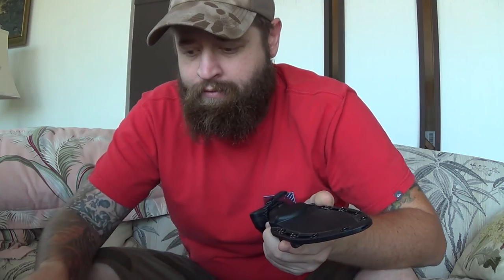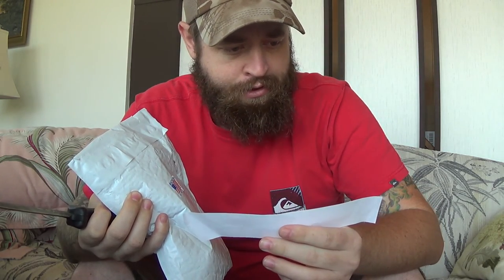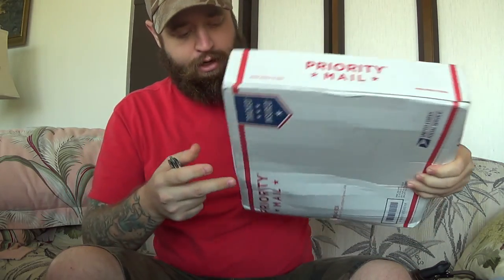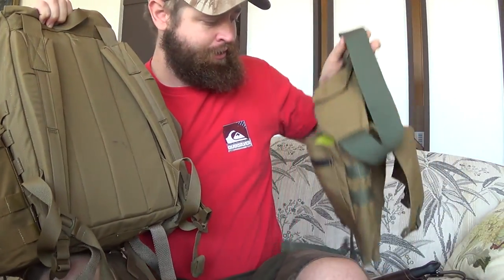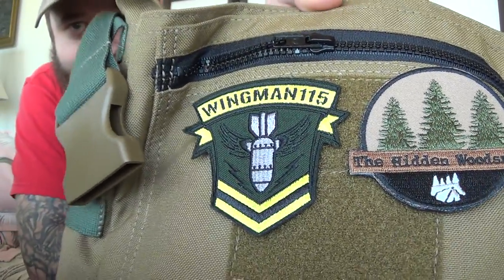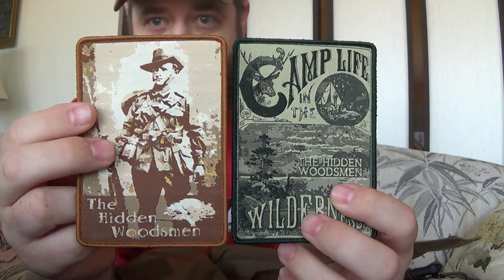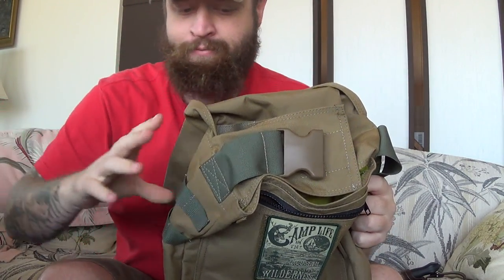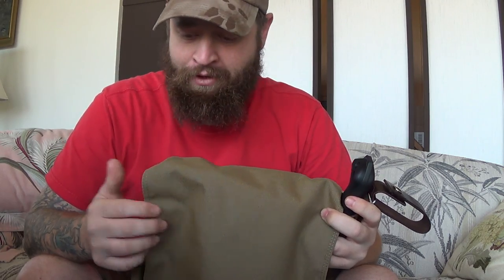BK2 Sheath and The Hidden Woodsman Unboxing!!!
I have to say that Malcolm, Owner of The Hidden Woodsman really goes over and beyond on his outdoor gear and has really made my day in this video. Head on over to check out the great projects he is creating over on his website, and check out his channel.